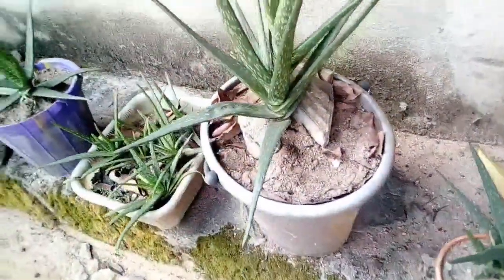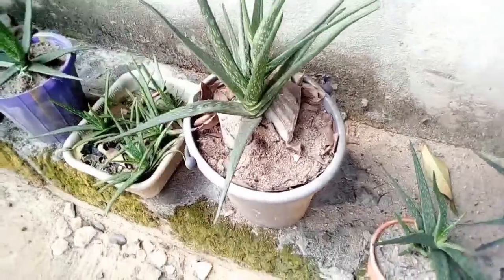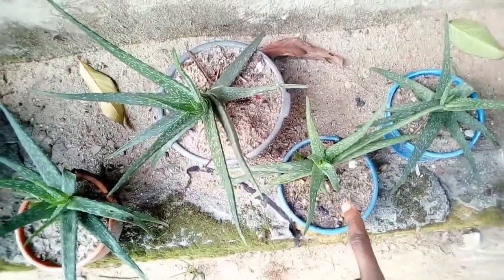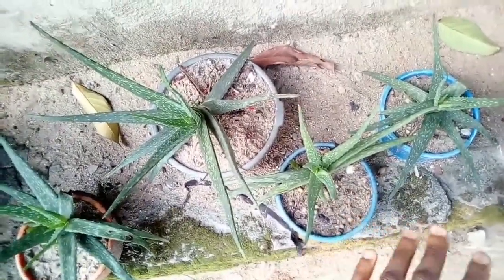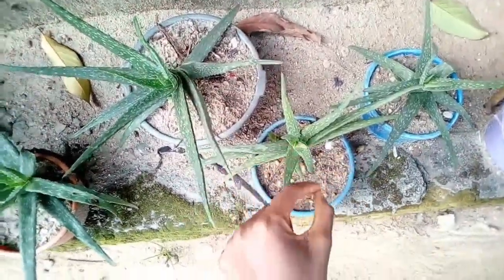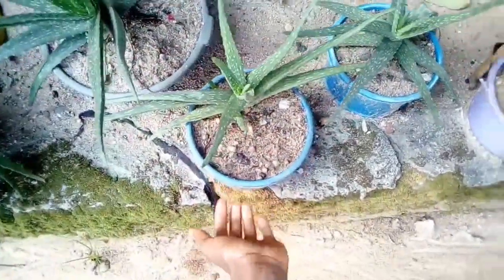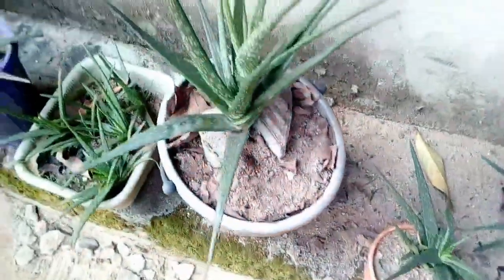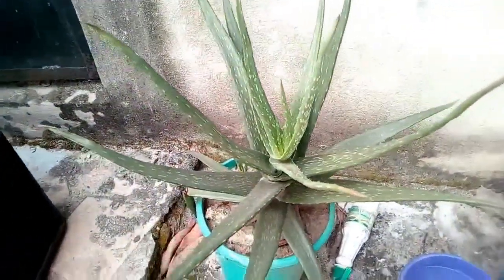What i do to grow out my natural hair as a busy fashion designer